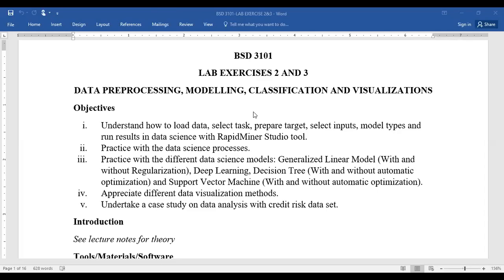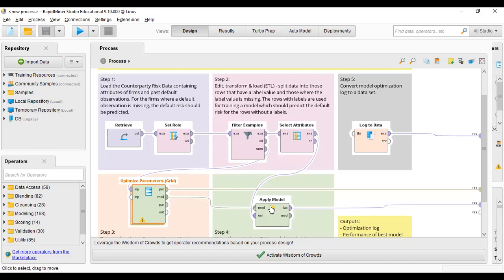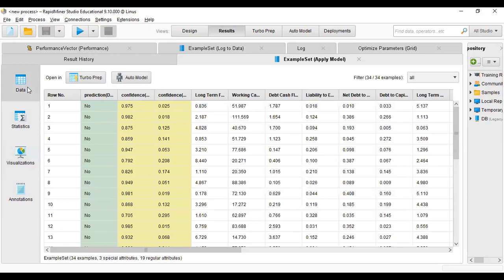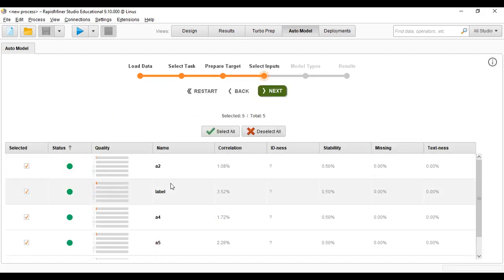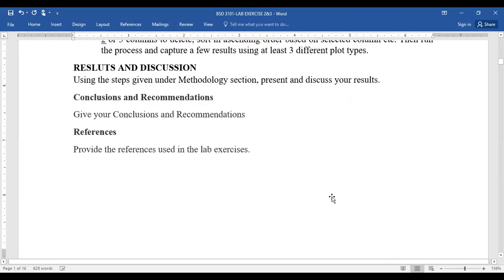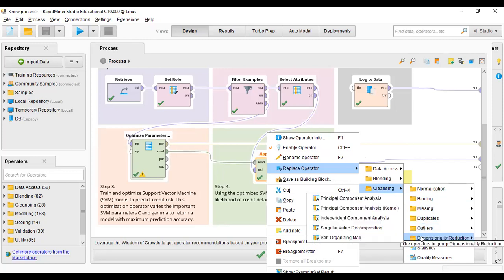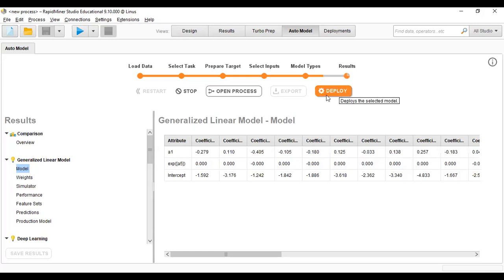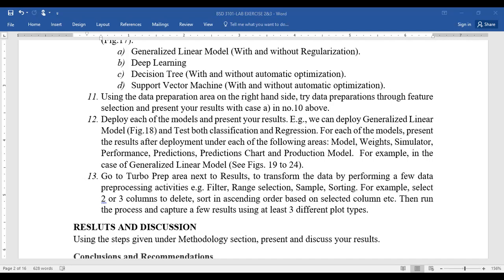DATA SCIENCE-DATA ANALYSIS WITH RAPID MINER STUDIO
This video is about building models and data analysis using the Rapid Miner Studio Software.